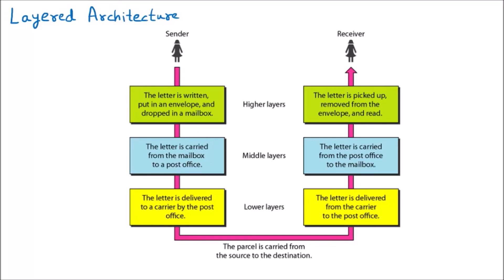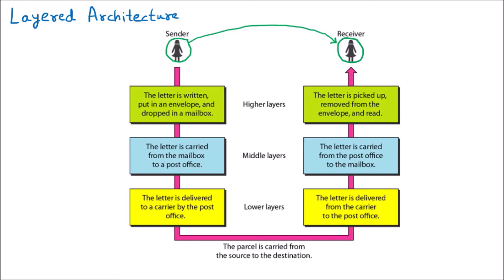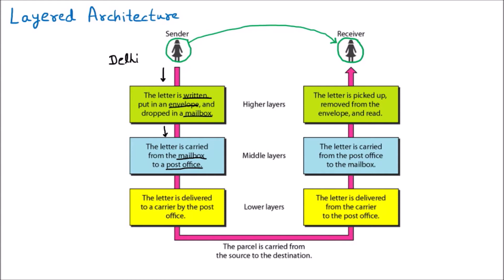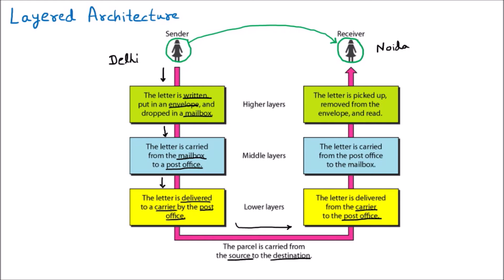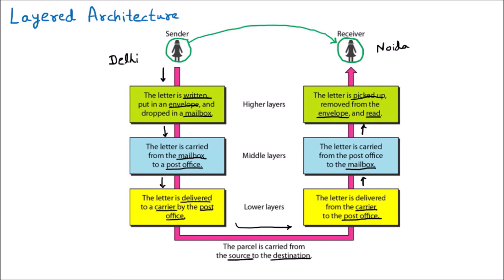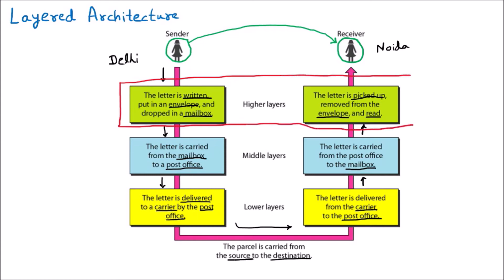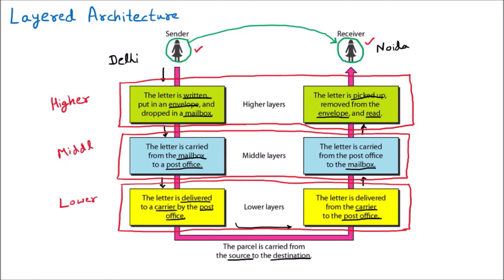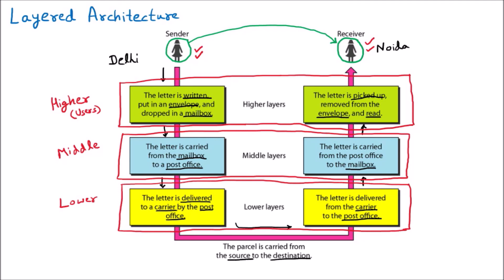Layered Architecture – Upper, Middle & Lower Layers | Computer Networks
layered architecture | middle layer | lower layers | upper layers | use of layered architecture | osi model | tcp ip model | computer networks | data communication | networking | network | networks | av | ankit verma